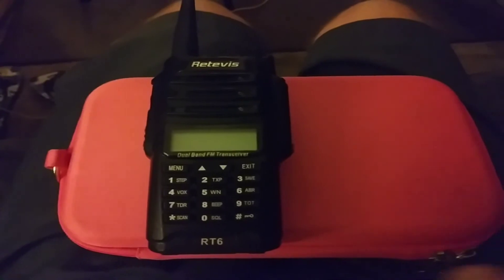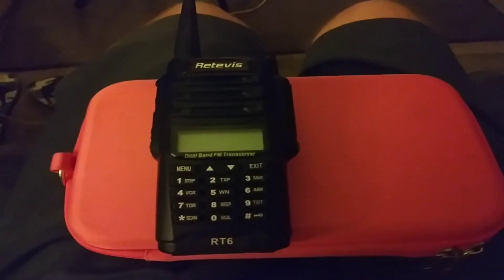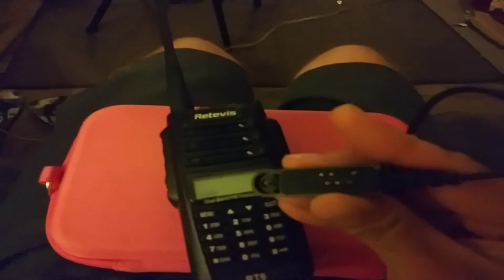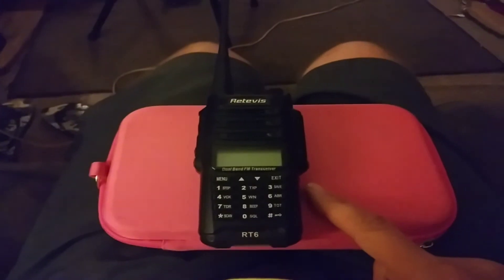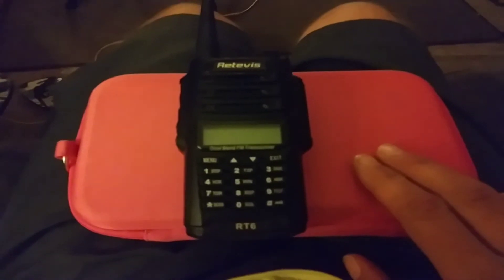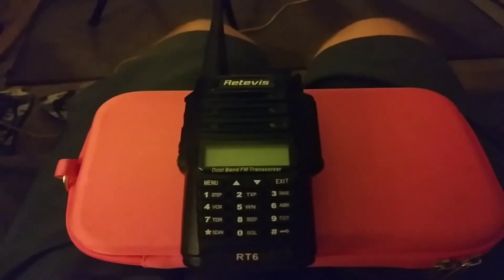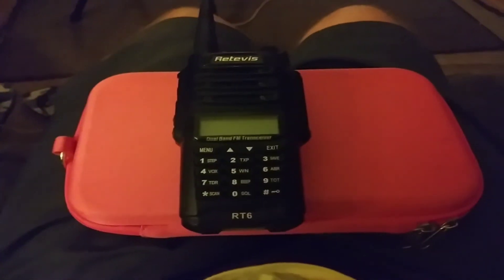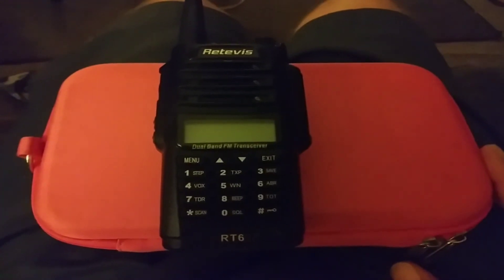Retevis rt6 review go ahead and go over to eBay and check out John's shop